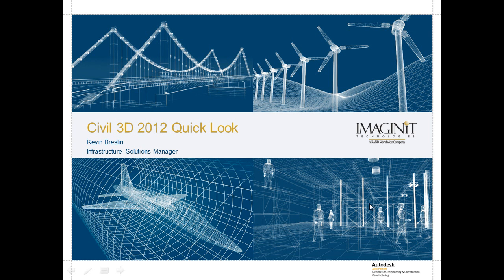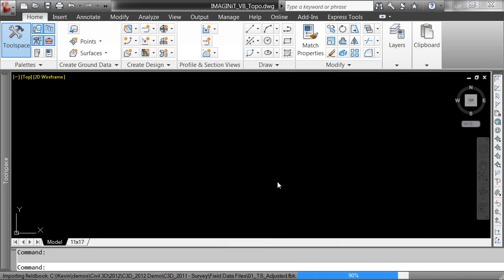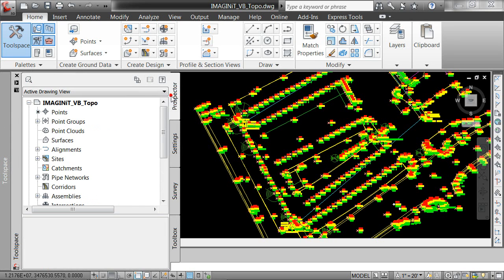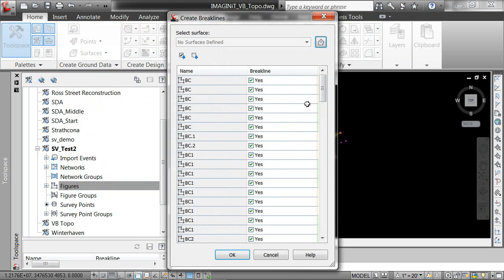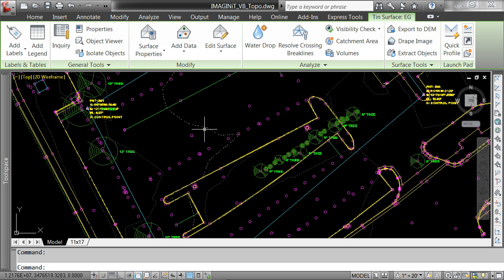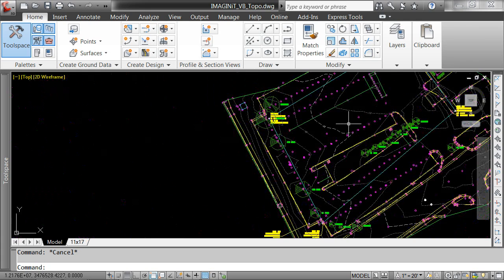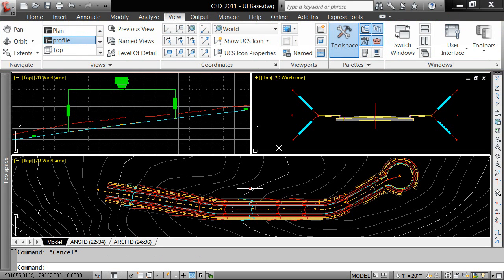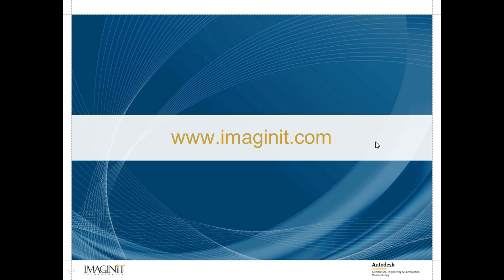An Overview of AutoCAD Civil 3D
Watch as Kevin Breslin shows you how AutoCAD Civil 3D's building information modeling can be used in a sample project -- including import of survey data and use of the intelligent modeling features. A good primer for those looking to learn about Civil 3D.